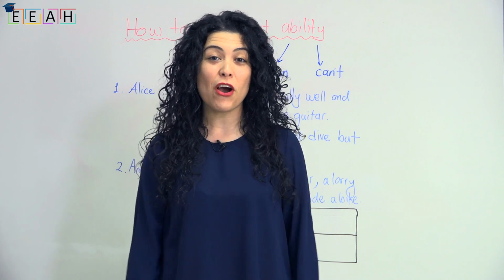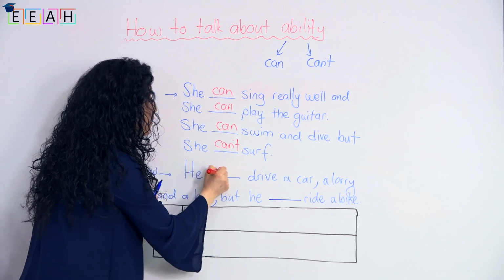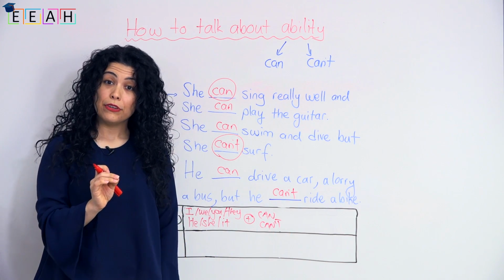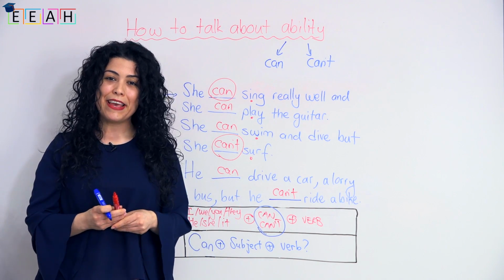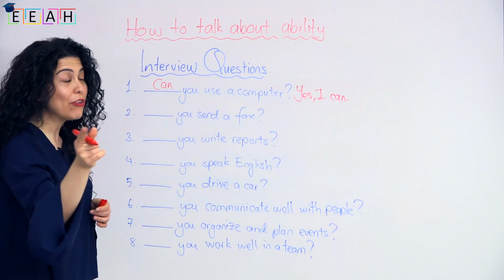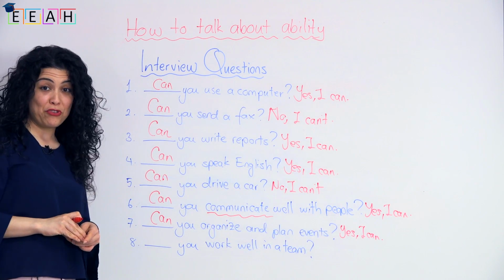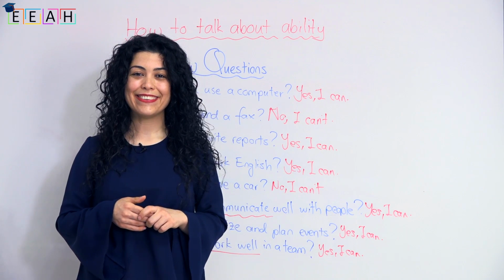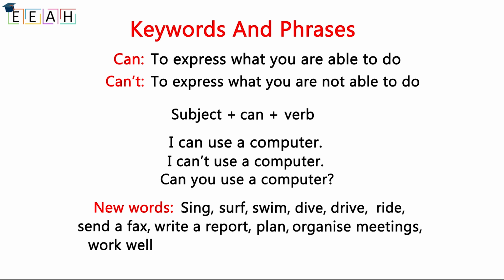English for Beginners #27: How to Talk About Ability - Can & Can't | Easy English at Home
Learn how to express abilities using "can" and "can't" in English. In this video, you’ll practice talking about what you and others can or can’t do.

Easy English at Home is a channel for learners who want to study English in a simple, effective, and flexible way—anytime, anywhere. Perfect for self-study, homeschooling, or regular practice.